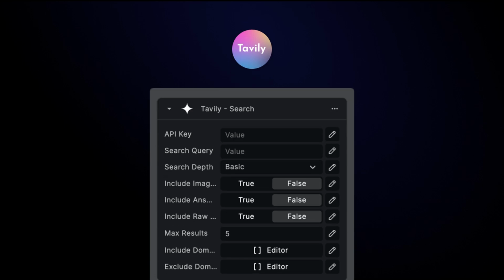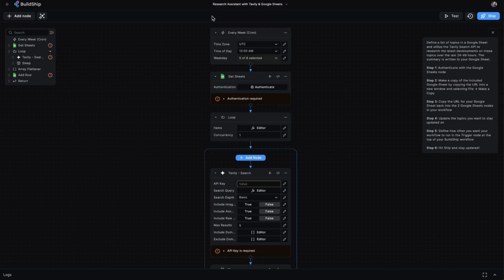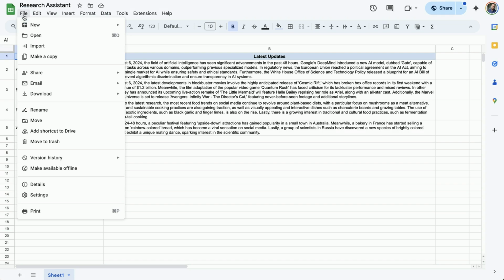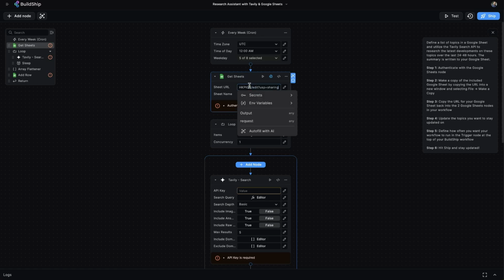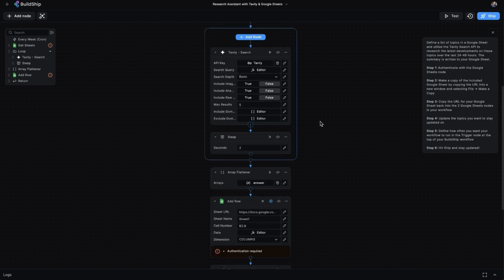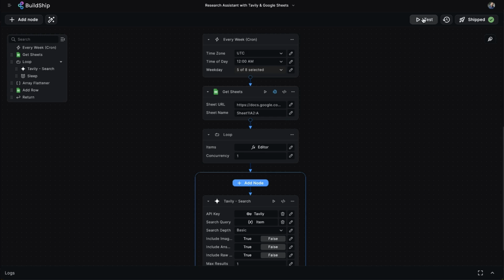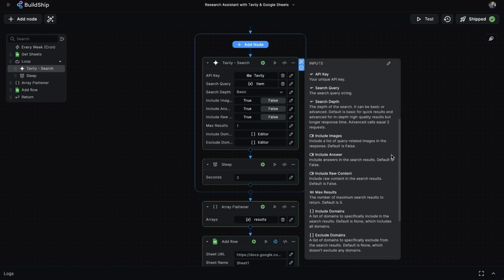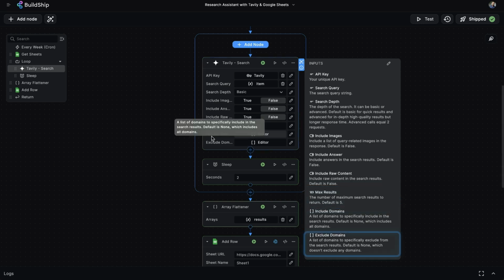Tavily Node to Create an Advanced Topic Tracker Assistant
In this video, learn how to use the Tavily node in BuildShip. Follow along as we demonstrate how to integrate Tavily's advanced AI search capabilities with BuildShip's automation platform, setting up a research assistant that updates your Google Sheet with relevant data on any topic of your choice. Explore options such as search depth, image inclusion, and domain whitelisting to customize your information gathering process.

Chapters 📚
00:00 Introduction to Staying Informed
00:15 Introducing Tavily Node in BuildShip
00:49 Setting Up Your Research Assistant
00:59 Configuring Google Sheets Integration
01:36 Researching Topics with Tavily
02:40 Running and Testing the Automation
03:05 Exploring Advanced Options
03:47 Conclusion and Next Steps